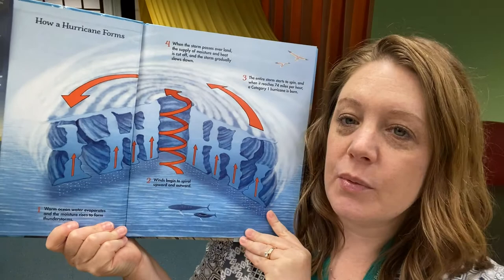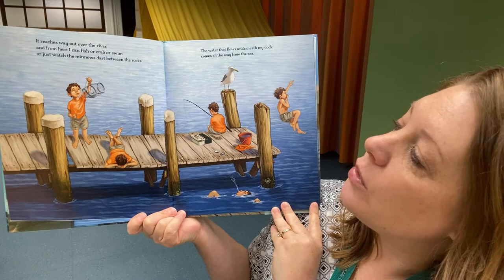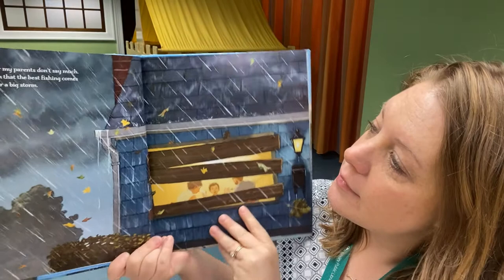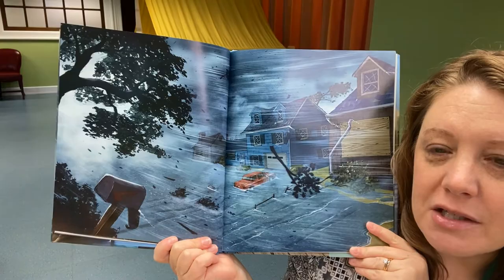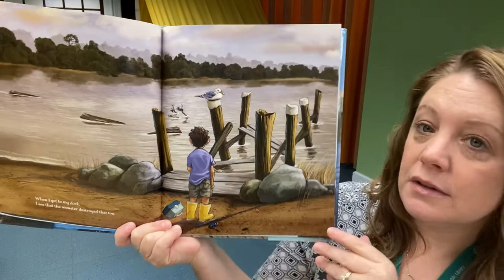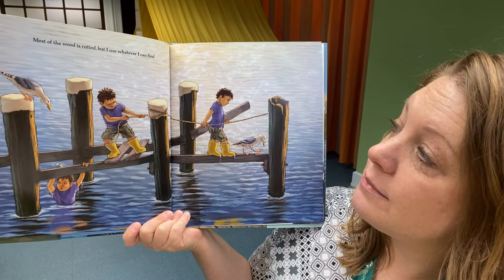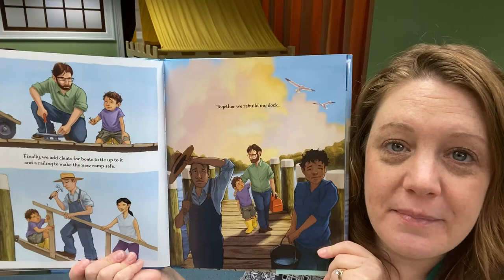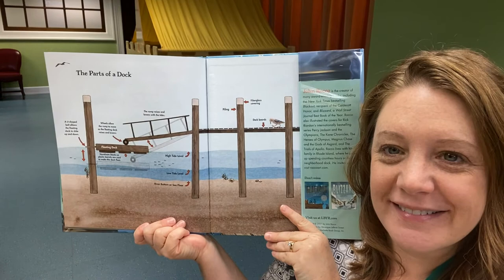Caldecott Read-Aloud - Hurricane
Join us this December for a special series of books talking about the Caldecott Medal! We'll be reading contenders for this year's medal.

Today, Ms. Michelle introduces 2022 Caldecott contender 'Hurricane', written and illustrated by John Rocco and published by Little, Brown Books for Young Readers.